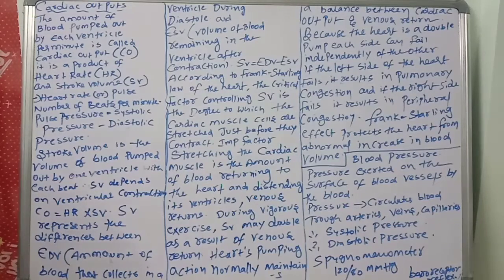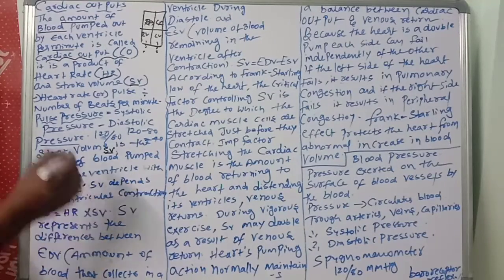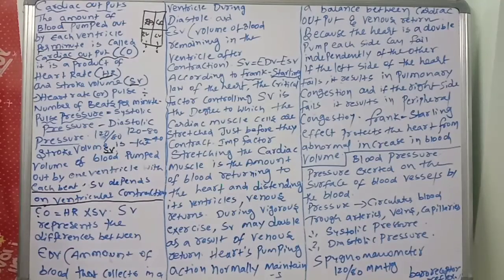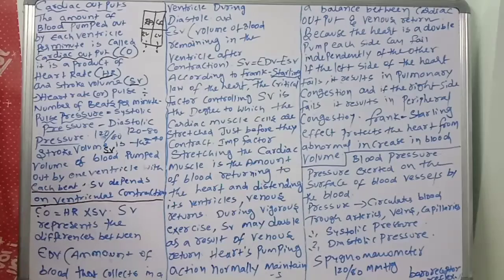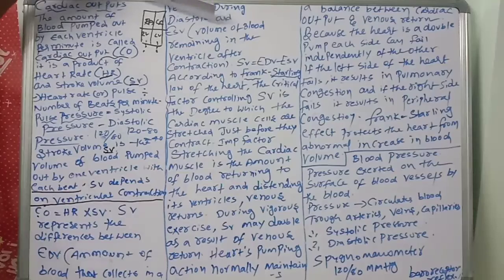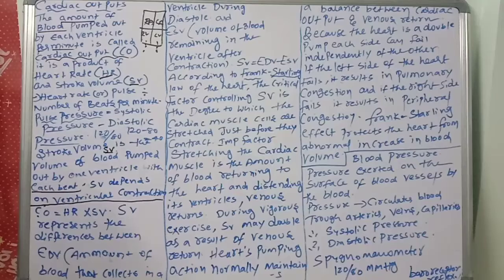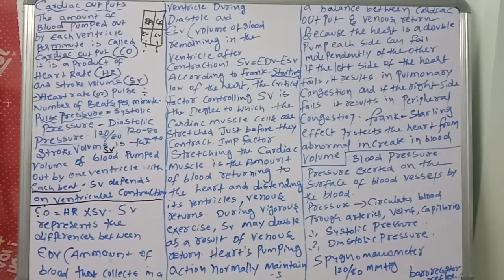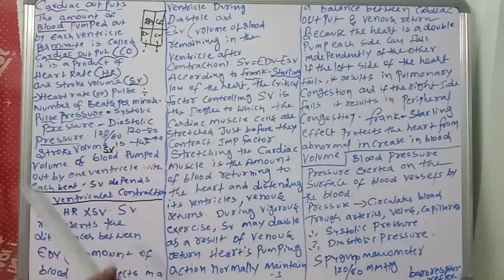Class 11 stroke volume